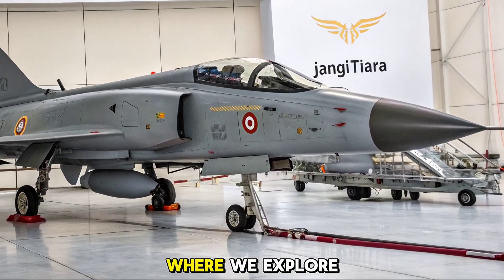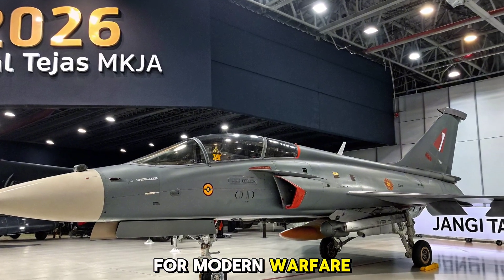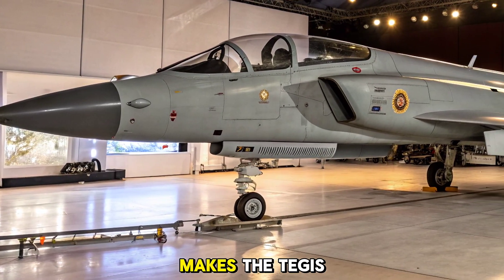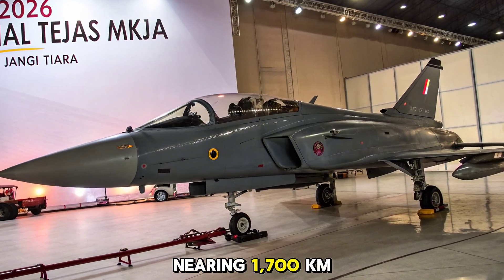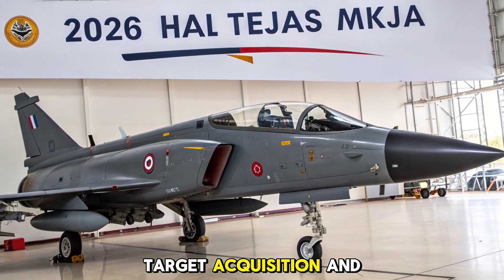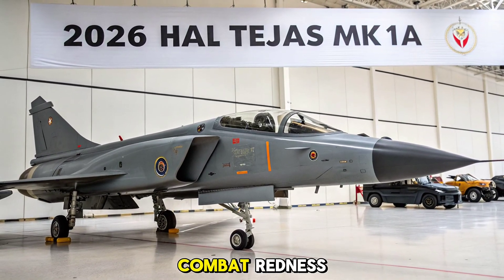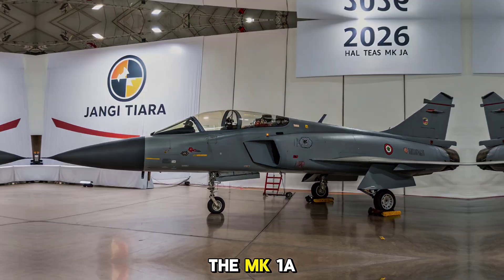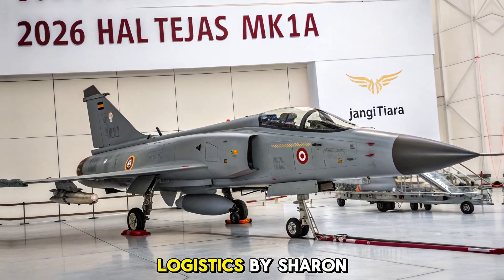New HAL Tejas Mk1A (2026) Will SHOCK the World – India's Game-Changer Jet EXPLAINED!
HAL Tejas Mk1A (2026) Will SHOCK the World – India's Game-Changer Jet EXPLAINED!

Description
India's indigenous fighter jet, the HAL Tejas Mk1A, is finally entering full-scale production in 2026 — and it's a total game-changer! From advanced avionics and powerful radar systems to deadly weapons and unmatched agility, the Mk1A is putting global superpowers on alert.

In this video, we dive deep into why the Tejas Mk1A is making headlines, how it's changing the balance of air power in Asia, and what it means for India's future in modern warfare.

🚀 No timestamps – Watch till the end for the full experience!

🔟 Top 10 Segment Cover Titles (for video or thumbnail sections)

"INSANE Upgrades You Didn't Expect!"

"Why the Tejas Mk1A is 10 Years Ahead!"

"Stealth, Speed, and Swagger – Tejas Delivers!"

"India's Answer to F-16s and JF-17s!"

"Unveiled: Tejas’ Secret Radar Power!"

"Mk1A vs China’s J-10C – Who Wins?"

"The Truth About Its Weapons Loadout!"

"How HAL Silenced the Critics in 2026"

"What Western Analysts Are Saying..."

"This Jet Just Made the IAF FEARLESS!"

l